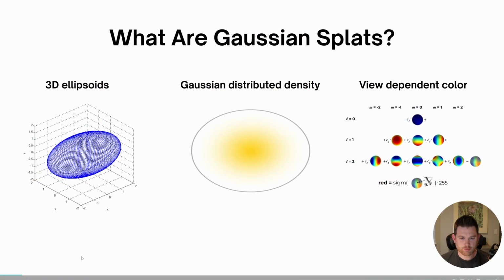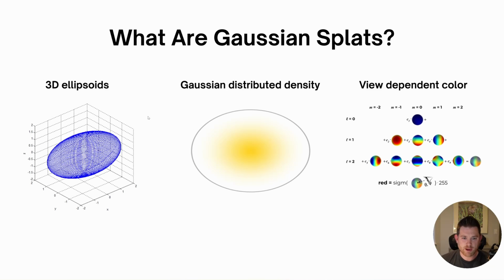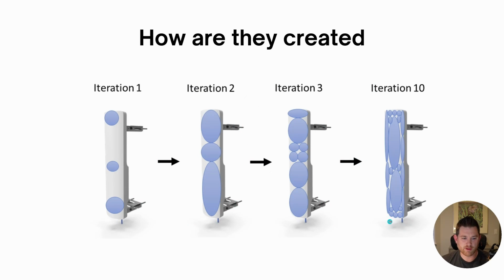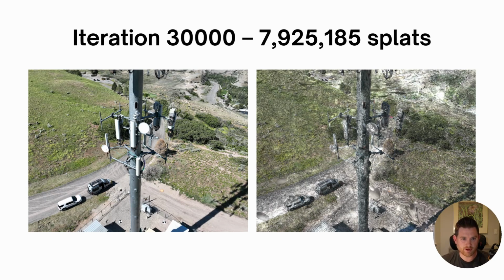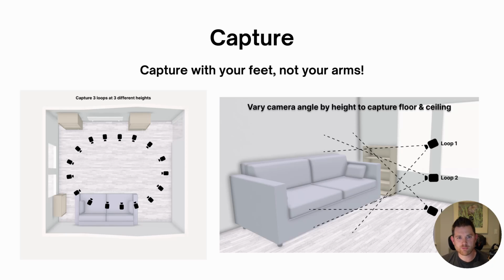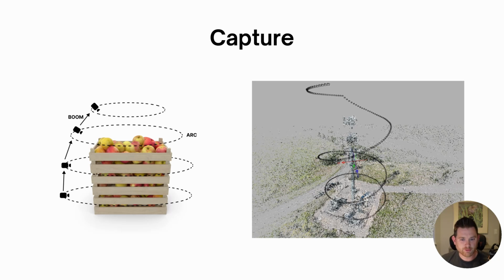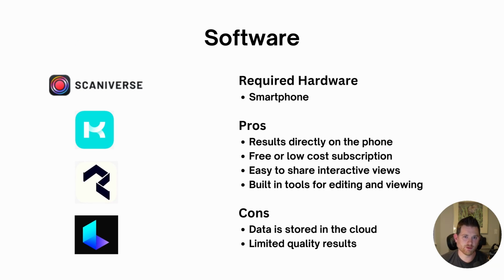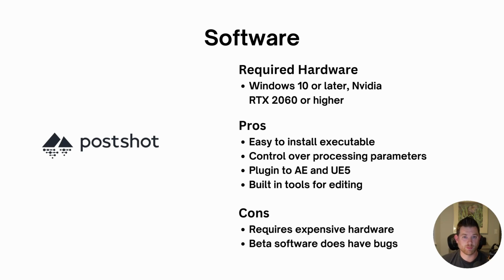Where to start with 3D Gaussian Splatting in 2025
If you are looking to start making your first 3D Gaussian Splatting scene or are early in your journey and not sure if you are going down the right path, this video is for you!

I cover what 3D Gaussian Splatting is, what type of hardware you need to make your own 3DGS scenes, the best cameras, capture tips, and software. By starting down the right path, you will set yourself up for long term success.

Chapters:
00:00 Intro
00:44 What is a 3D Gaussian Splatting Scene
02:03 How 3DGS Scenes are made
06:51 Required hardware
09:61 Capture Tips
14:26 Software Options